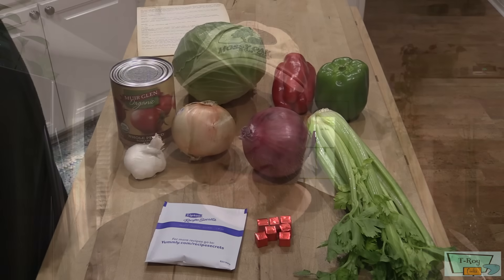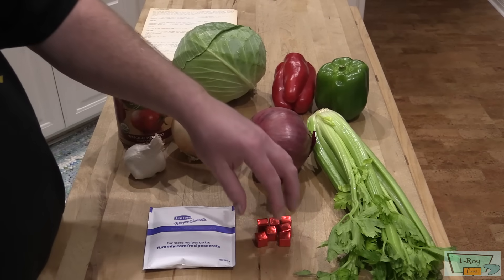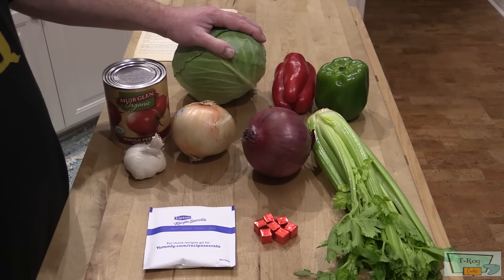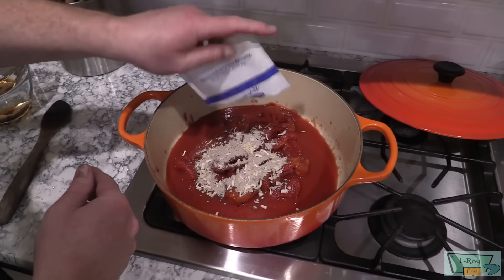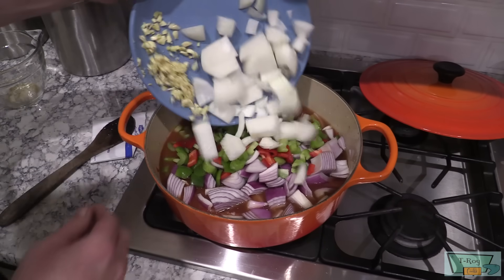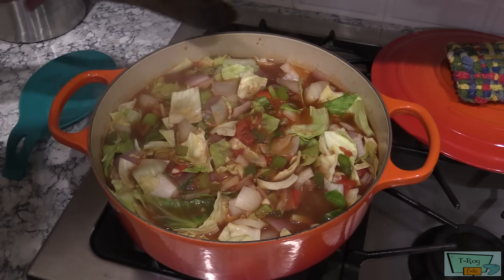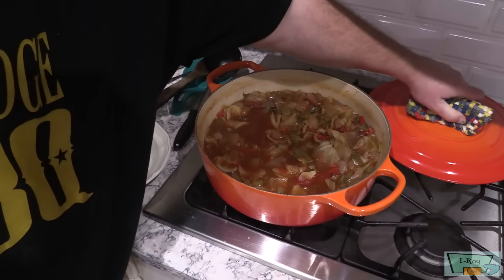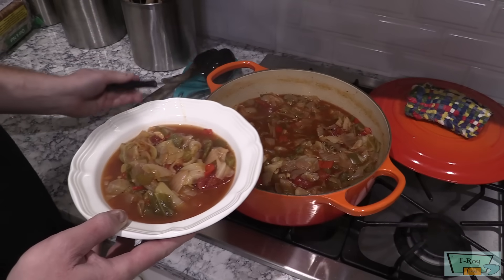How To Lose 15 pounds in 7 days with Peel-a-Pound Soup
Are you wanting to lose weight quickly without exercise? This Peel-a-Pound Soup burns more calories digesting it than your body intakes, so you lose weight quickly, plus it's healthy and tastes fantastic!!! The diet is listed in the description box. Please note, I am not a doctor or nutritionist. Use this diet at your own risk!

The full 7 Day Diet is listed below the soup recipe.

Recipe for Peel-a-Pound Soup

1 large can of Stewed or Whole Tomatoes
1 Envelope of Onion Soup Mix (optional)
4 Cups of Water
6-7 Beef Bullion cubes (I now use Better than Bouillon)
1 Head of Cabbage
1/2 Stalk Celery
2 Bell Peppers
2 Onions
5 Garlic toes

Into a large dutch oven or stock pot, add 1 large can of stewed or whole tomatoes.
Add 1 packet of Onion Soup mix.
Add 3-4 Cups water along with 6-7 Beef Bouillon cubes and mix well, then heat mixture over med-high heat until boiling.
While mixture is coming up to a boil, cut up your vegetables and add them to the pot.
Once soup is boiling, turn heat down to med-low for a slow rolling boil and cook with lid on until vegetables are tender (30-90 mins).

7 Day Diet provided by the Heart Hospital of Baton Rouge, LA.

1st Day:
Eat as much of the listed fruits as you want at each meal, plus as much of the soup as you want.
Apples, Oranges, Tangerines, Satsumas, Cantaloupes, Watermelons, Pears, Plums, Peaches, Papayas, and Pumpkin.

2nd Day:
Eat as much of the listed vegetables as you want, plus soup, plus a baked potato.
Asparagus, Bean Sprouts, Broccoli, Cabbage, Cauliflower, Celery, collards, Cucumbers, Eggplant, Green Beans, Mushrooms, Okra, Peppers, Radishes, Spinach, Tomatoes, and Zucchini.

3rd Day:
Eat as much of the vegetables AND fruit as you want, plus the soup.

4th Day:
Throughout the day, eat 8 bananas and drink 8 glasses of skimmed milk, plus the soup. Feel free to cut up some of the bananas, place into a blender with some sugar substitute and some of the milk to make a nice shake.

5th Day:
Eat as many tomatoes as you want, 1 1/2 pounds of meat (beef, pork, chicken, or fish) plus the soup.

6th Day:
Eat as much of the vegetables as you want, 1 1/2 pounds of meat, plus the soup.

7th Day:
Cook 1 1/3 pounds of Brown rice and eat 1/3 of the rice at each meal along with any of the vegetables, plus the soup.

Note:
You can have any amount of coffee or tea without sugar or cream. If you want to use a local dressing on the vegetables, you may do so. You can also have Parmesan cheese with your vegetables to help with the flavor.

The more of the soup that you eat the better it is for you because, it is said, the soup takes more calories to burn up food value from it than it has calories itself.

This diet was provided by the Heart Hospital of Baton Rouge, LA.